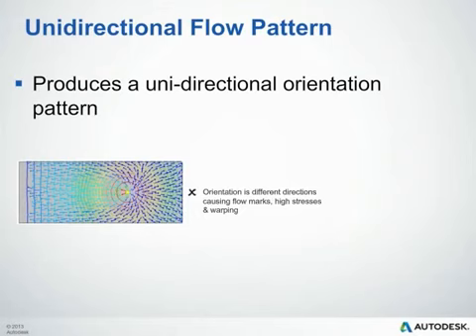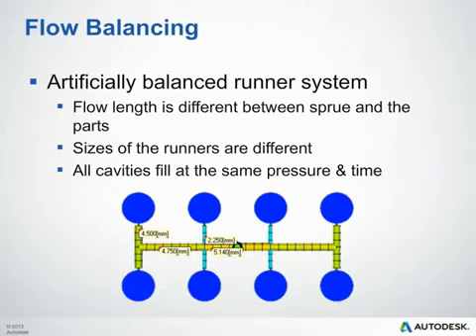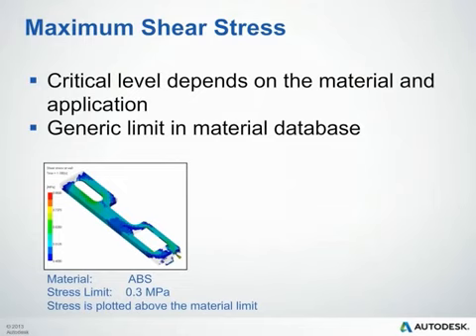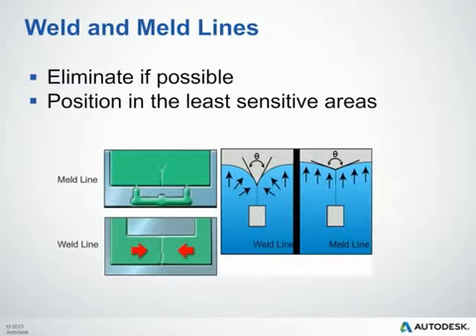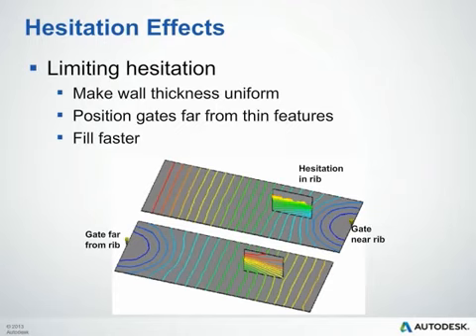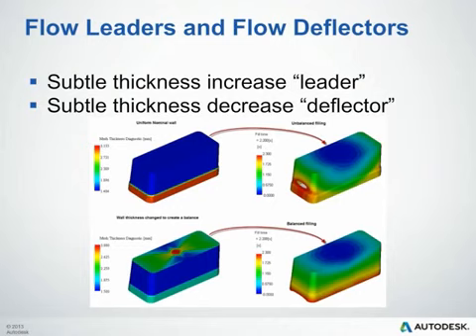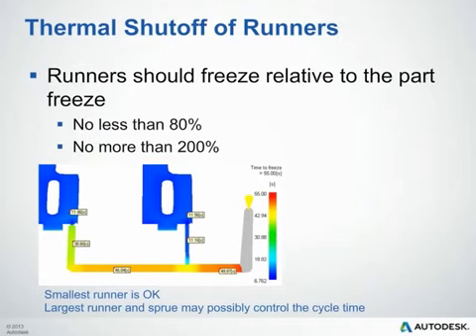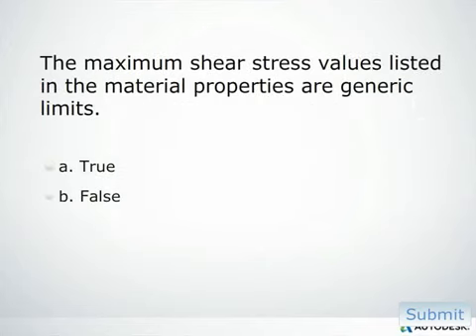Moldflow Design Principles